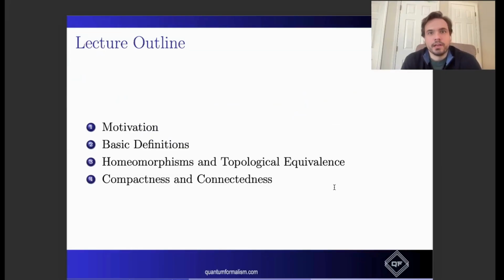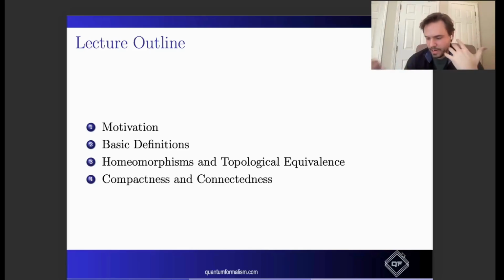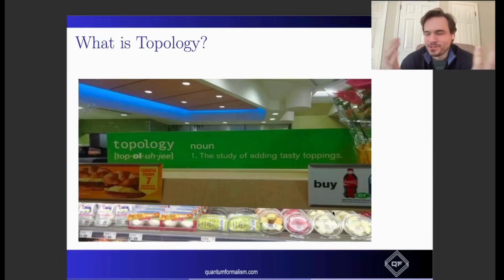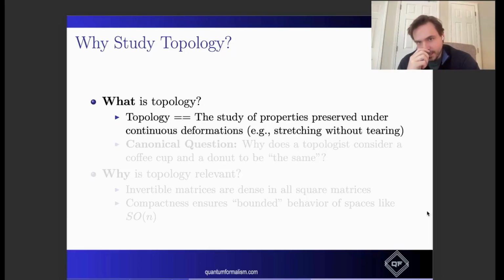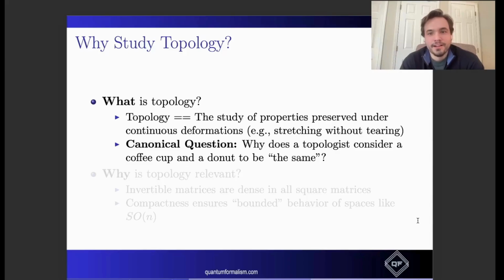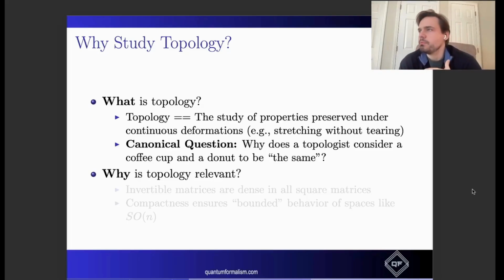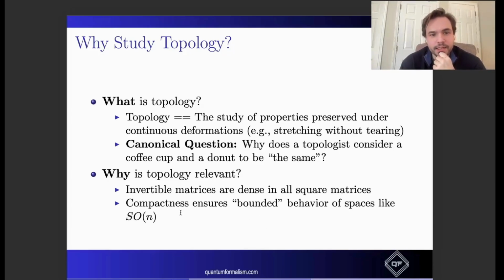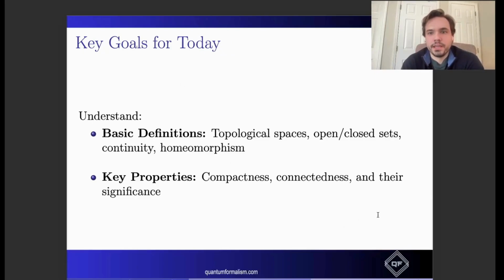Sneak Preview: Topology & Manifolds